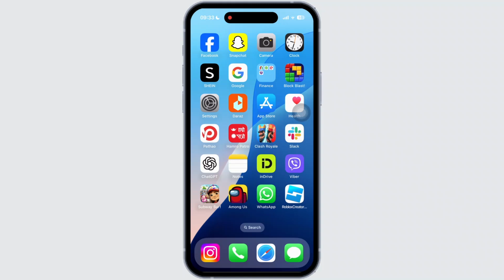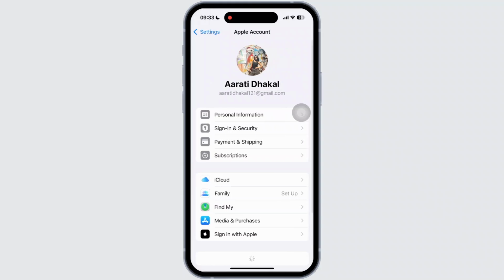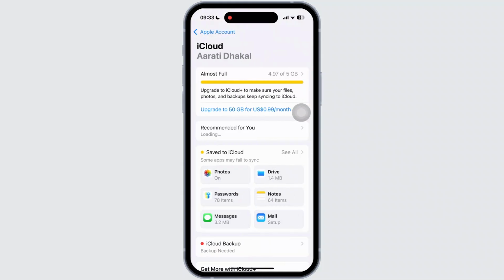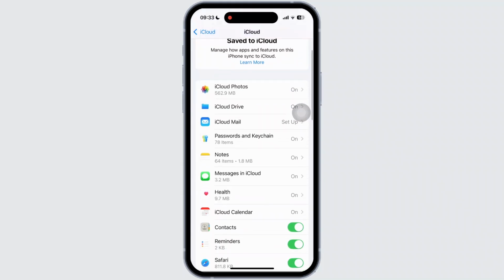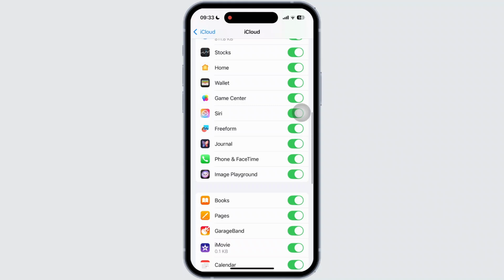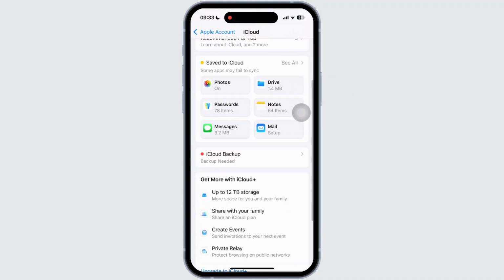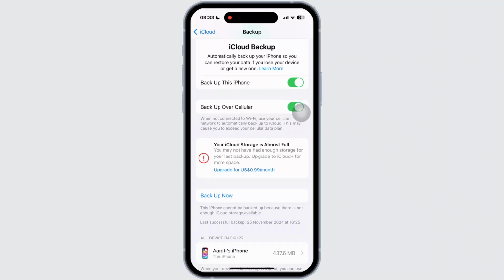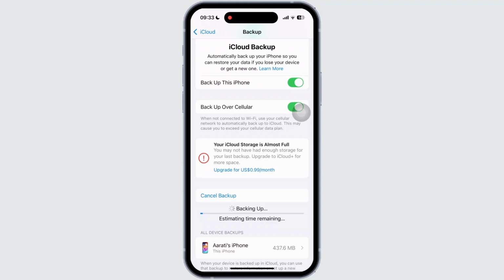How to Recover Deleted Call History on iPhone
Accidentally deleted your call history on iPhone? This video will guide you through the steps to recover deleted call logs quickly and easily. Whether you're asking, "Can I restore deleted calls on iPhone?" or need help using iCloud or third-party tools, this tutorial has you covered. Learn how to check backups, restore call logs, and recover lost call history. Watch now to get your deleted call history back!

Timestamps:
00:00 How to Recover Deleted Call History on iPhone
00:10 Can I Restore Deleted Calls on iPhone?